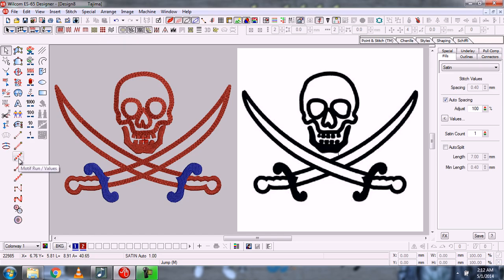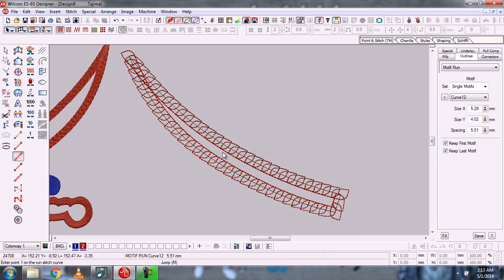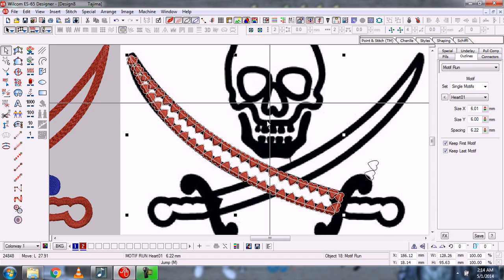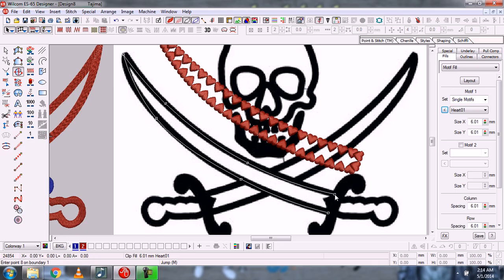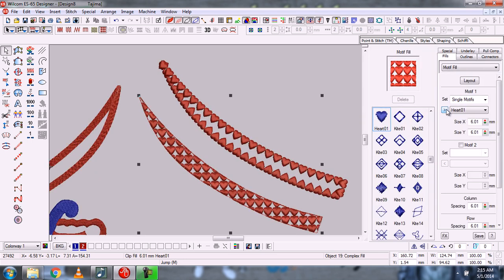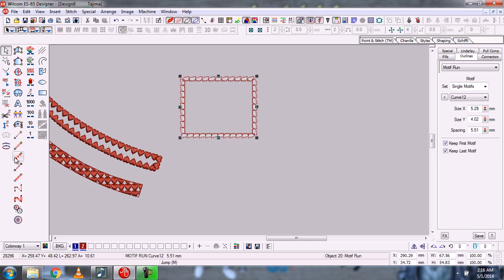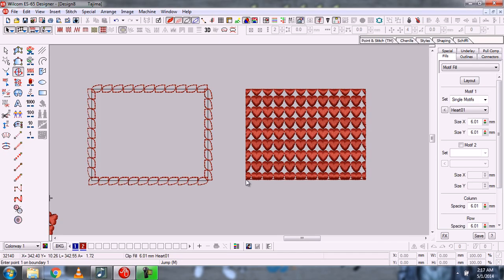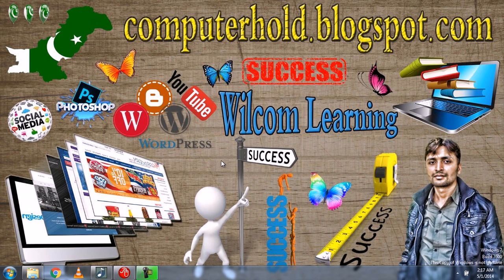Motif Fill Tool in Wilcom Software English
Hello Friends! A warm welcome to learn Wilcom Embroidery Designing in English Language step by step through very easy method. In this course you will learn punching and traveling and all other tools which are very important and we should must learn them. I was create / make this course on wilcom 10 software but actually when you will learn through this course you will be able to make design on other wilcom versions because all the main tools are same in each/every wilcom software. In Wilcom (Computer Embroidery Designing) there are two main methods only, one is punching and 2nd is traveling so I have describe all these methods with very easy way/method. You should SUBSCRIBE My Youtube Channel for wilcom complete course and give LIKE to this video and leave a good comment and you should open my youtube channel and then you have to click on playlist of wilcom (Wilcom Complete Course English).